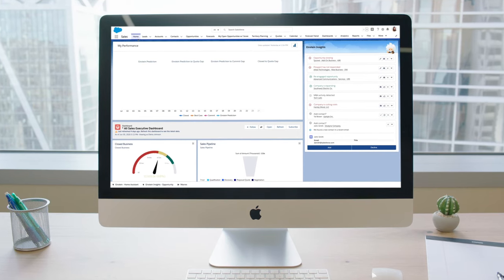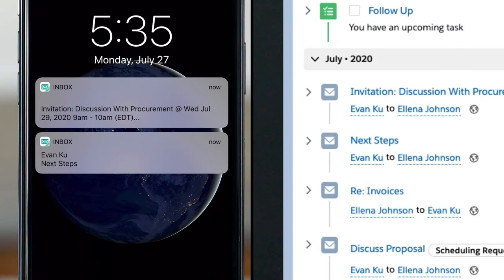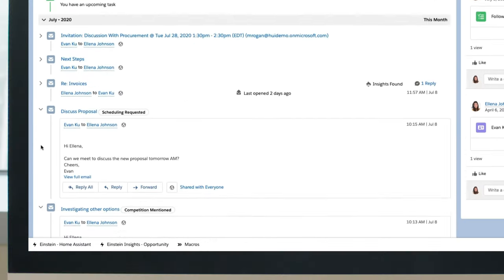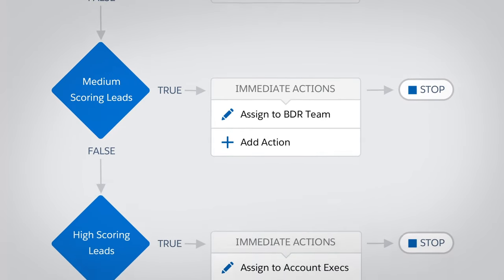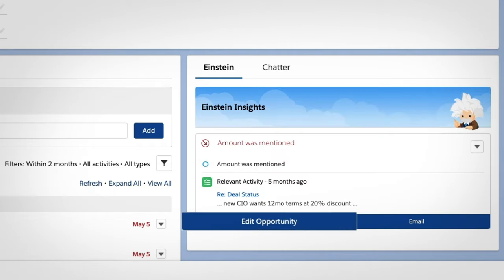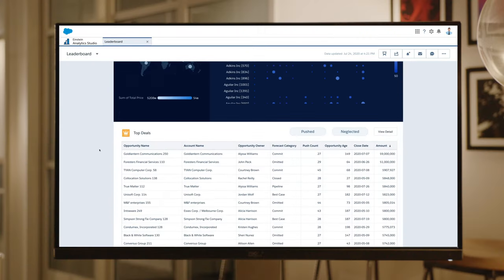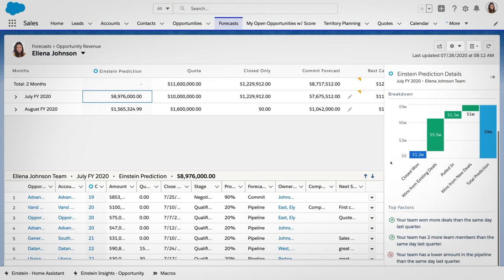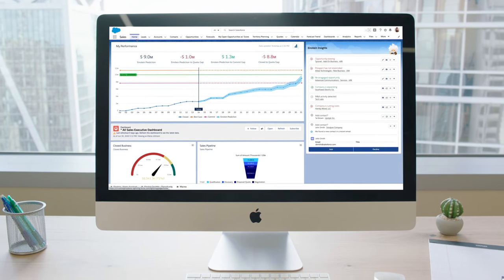Sales Cloud Einstein Demo | Salesforce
Sales Cloud Einstein is the fastest, easiest way to create a data-driven sales culture.